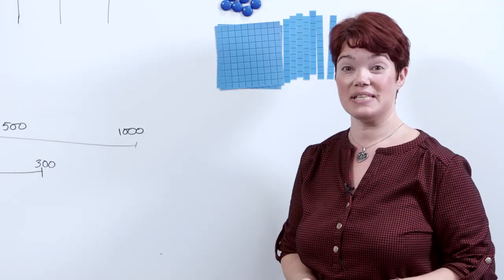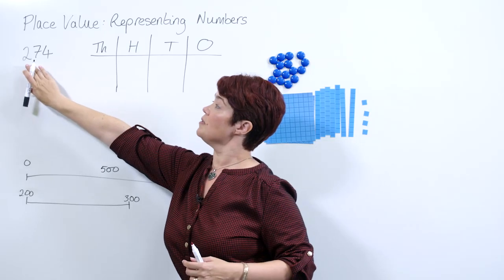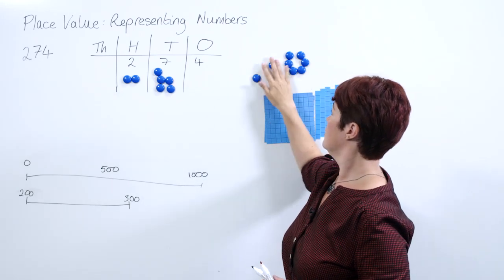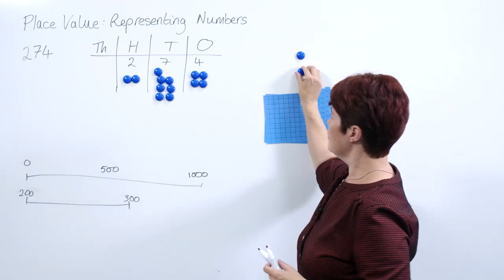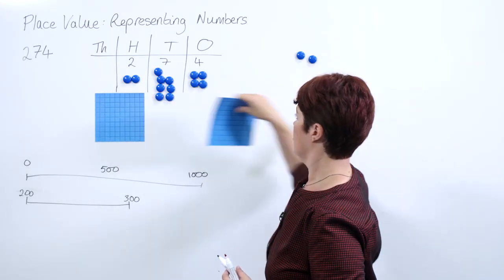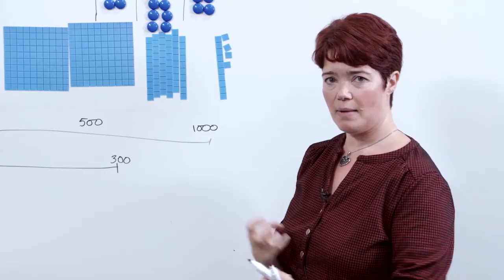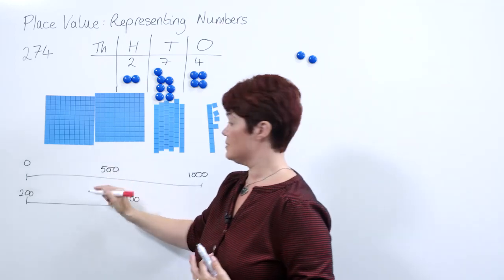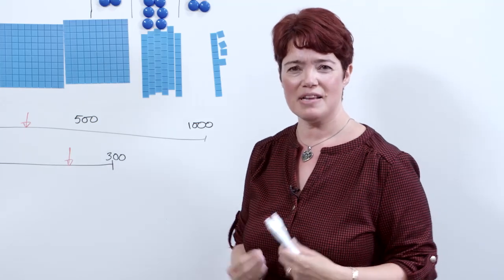How to Represent Numbers in Different Ways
This video demonstrates how to represent numbers in different ways.

In this Maths in Minutes video, educators are shown how to represent numbers in different ways using various tools such as place value charts, base ten blocks, counters, and number lines. The video emphasizes the importance of using these tools to help students build a solid understanding of place value. By exploring different representations of numbers, students can deepen their comprehension of mathematical concepts and develop stronger problem-solving skills.

00:25 Representing a 3-digit number using place value charts: example
00:34 Using counters to represent a 3-digit number: example
01:24 Using diene blocks to represent a 3-digit number: example
02:04 Using number lines to represent a 3-digit number: example

For more resources on place value and different representations of numbers,